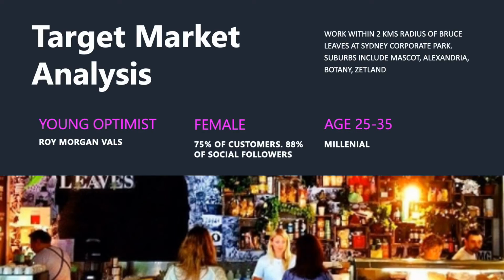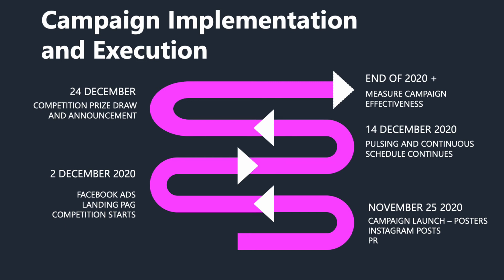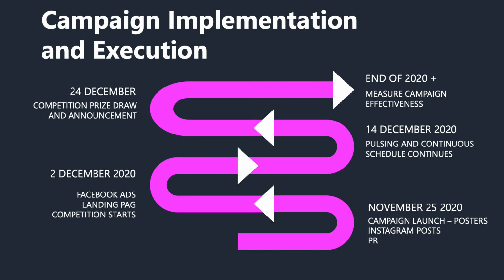Integrated Marketing Communications Assignment 2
Integrated Digital Marketing Implementation and Presentation - John Mulligan